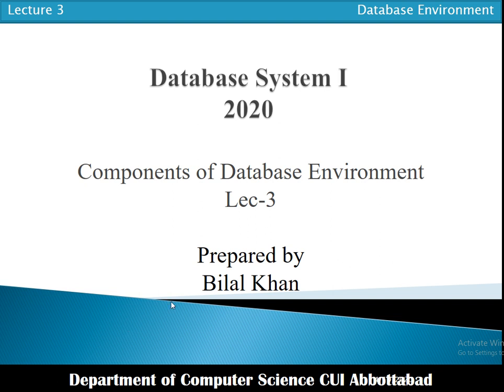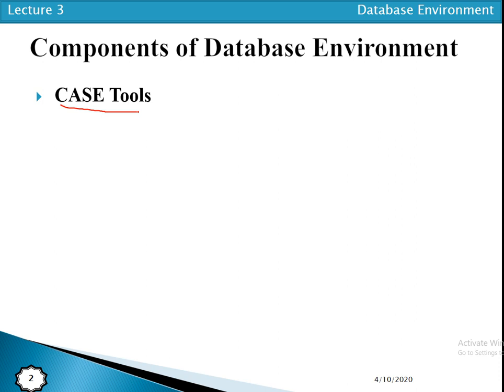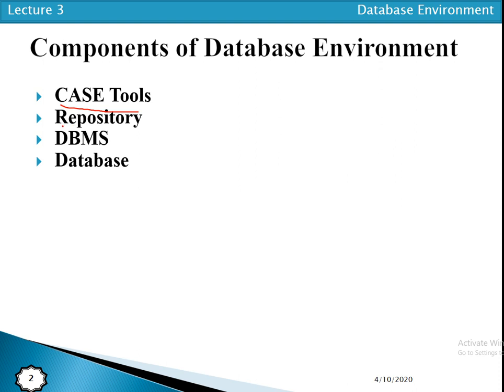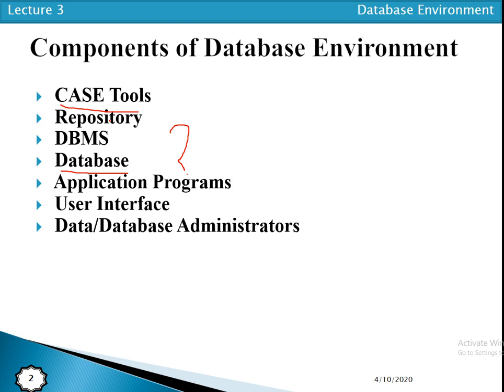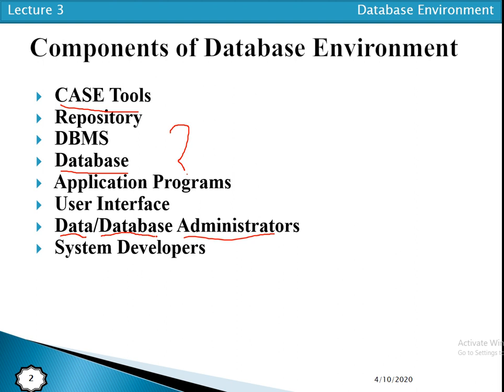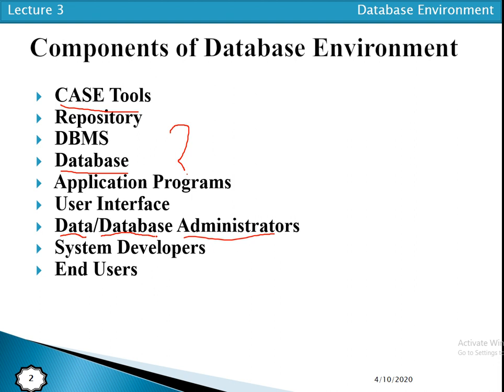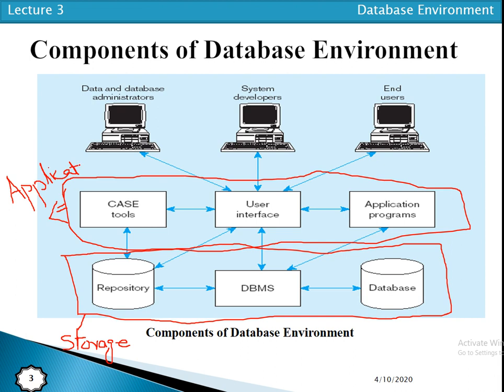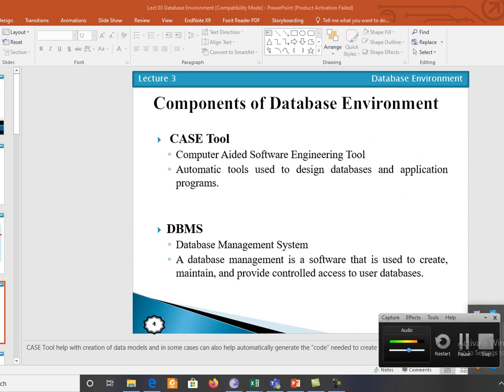Components of Database Environment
CASE Tools
 Repository
 DBMS
 Database
 Application Programs
 User Interface
 Data/Database Administrators
 System Developers
 End Users